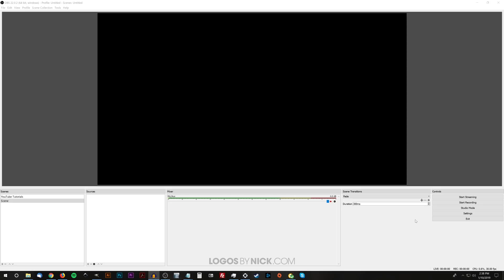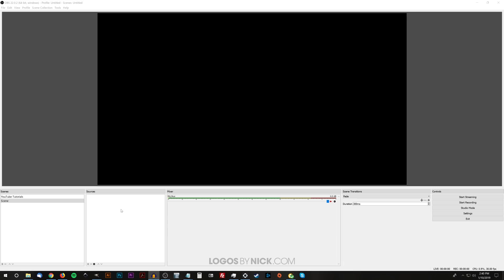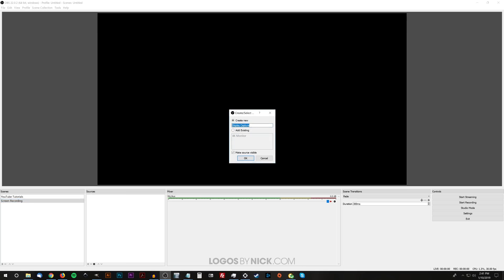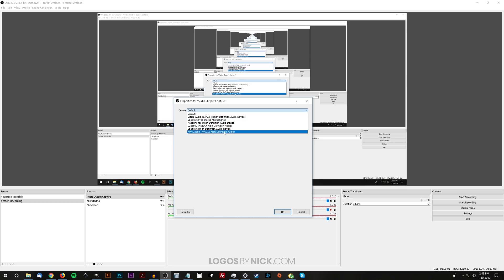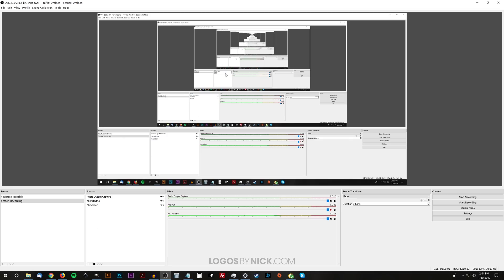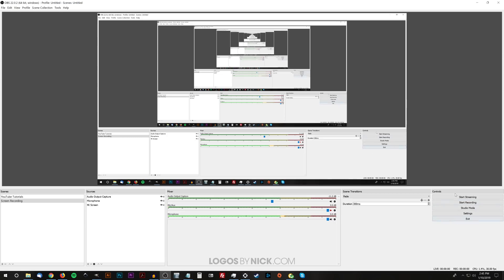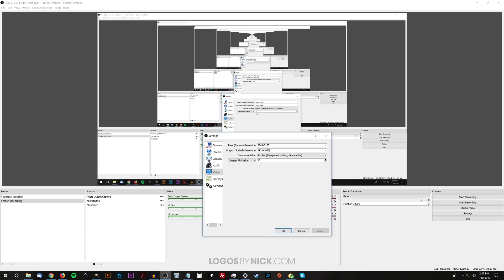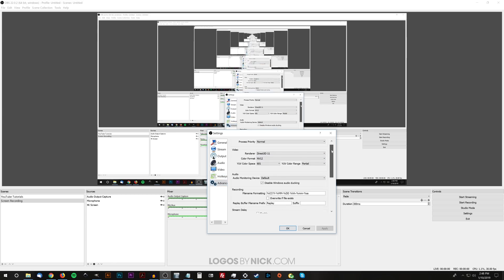Best Free Screen Recorder | How I Make My YouTube Tutorials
I’ve been creating tutorials for YouTube for nearly 4 years now, and in that time I’ve used a lot of different screen recording applications. Some have been good. Others, not so much. But the best free screen recorder I’ve used, by far, is OBS Studio.

Much like Inkscape and GIMP, OBS Studio is a free and open source application that can be used for screen recording and live streaming.

What I like about OBS is that it's more stable, has no watermarks, and has more features than any other free screen recorder I’ve used. I’m not averse to paying for software, but the thought of paying hundreds of dollars for screen recording software when something as feature-rich and robust as OBS exists just seems absurd to me.